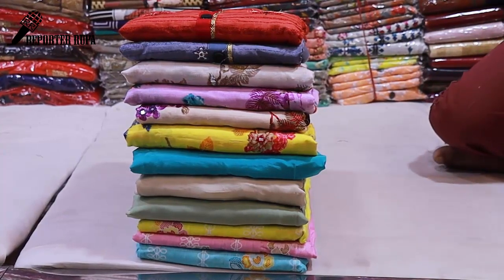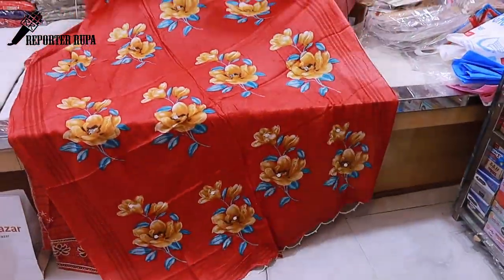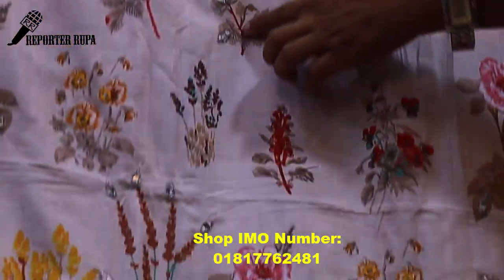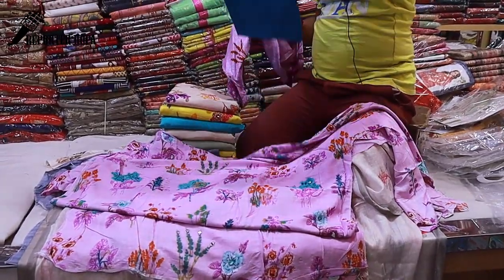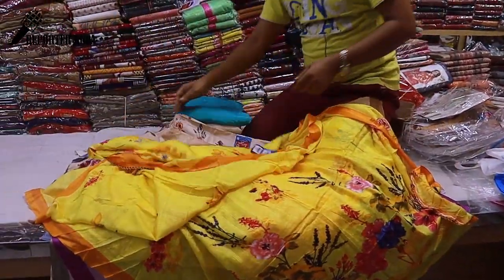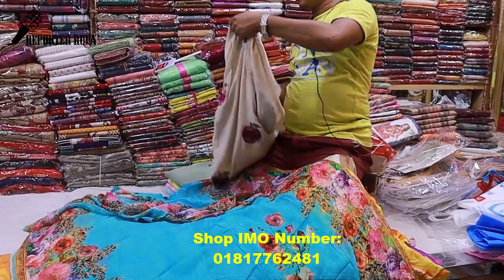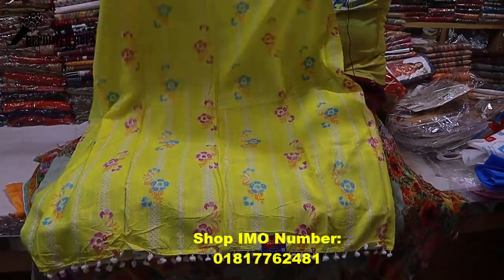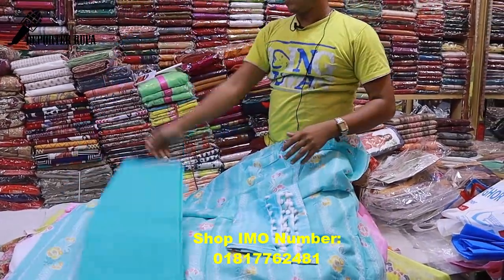Exclusive!! Cotton dress collection with low price || Cotton Dress wholesale shop in Dhaka